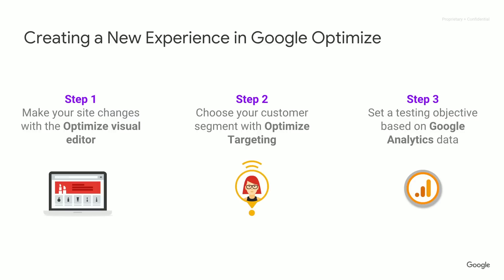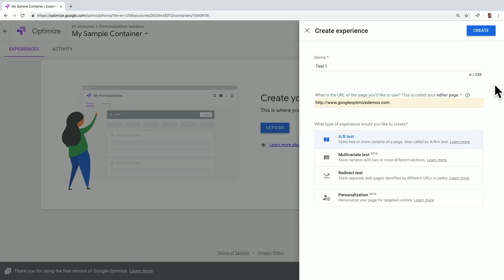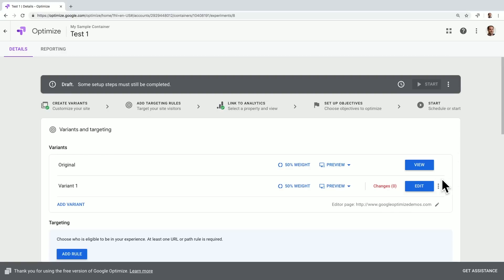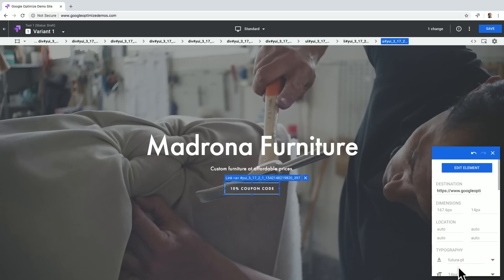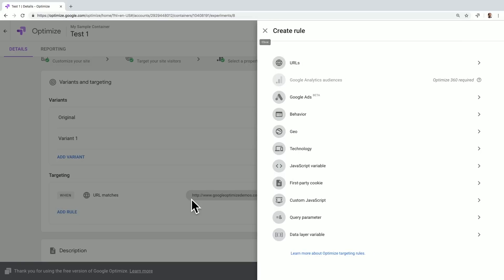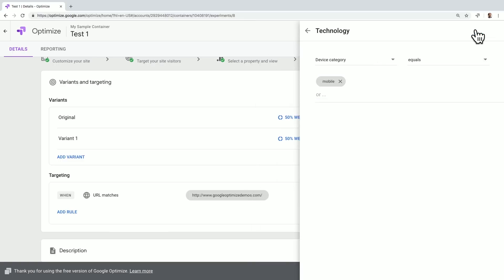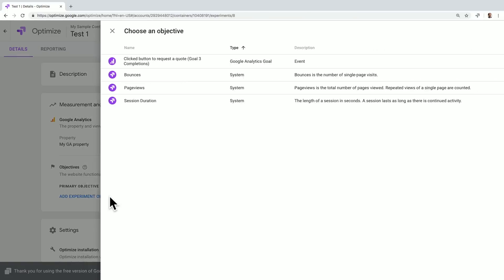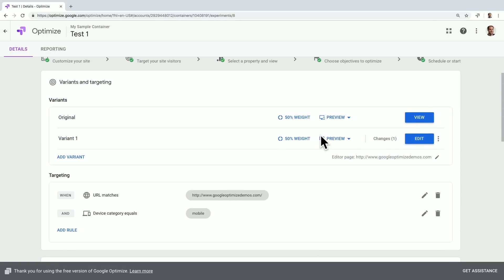Getting Started: Creating an Experience in Optimize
See the three simple steps required to run an experiment